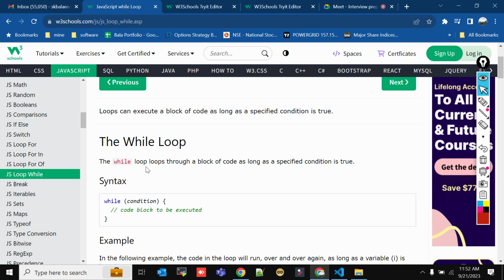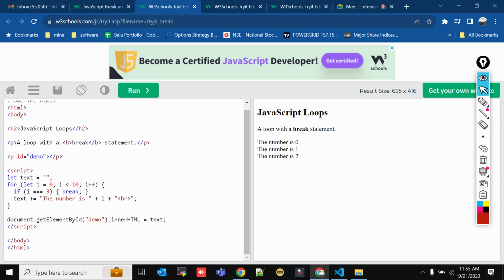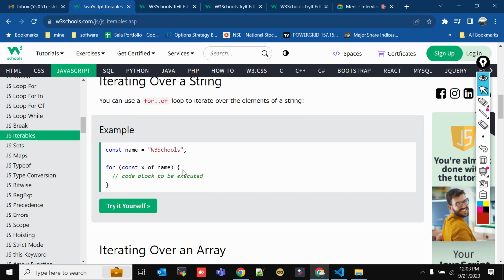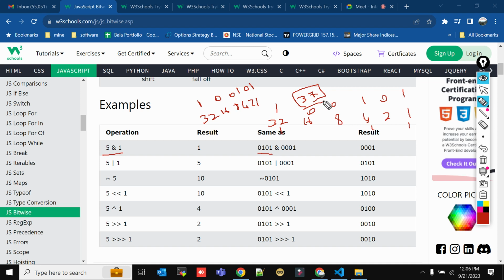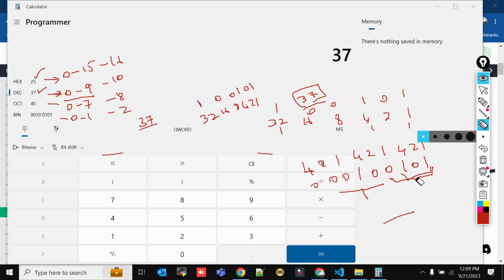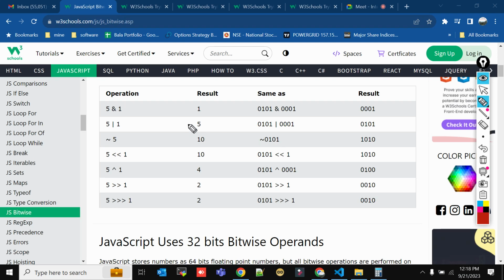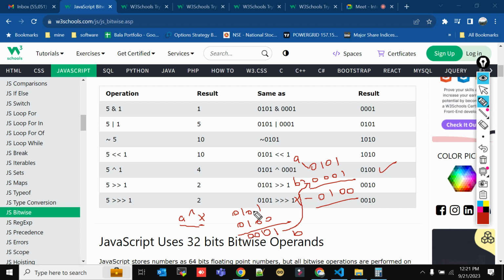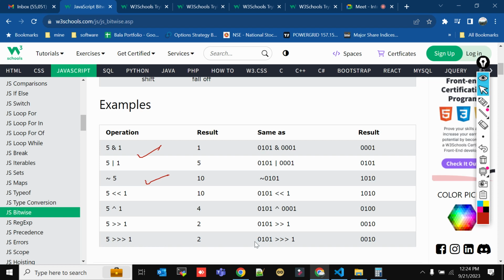4_While loop and bitwise operator